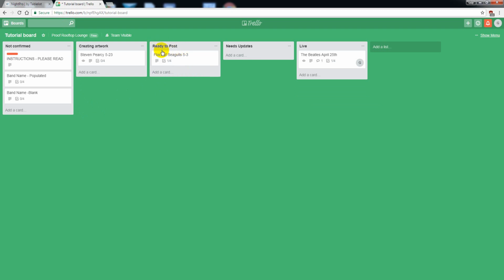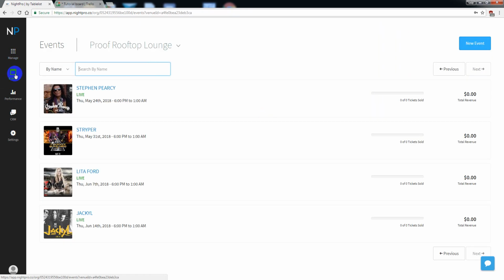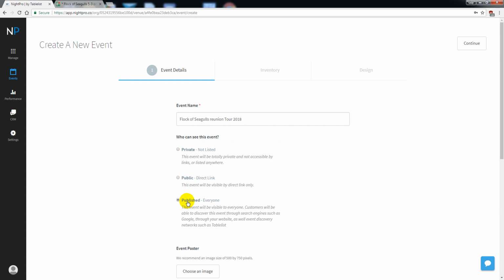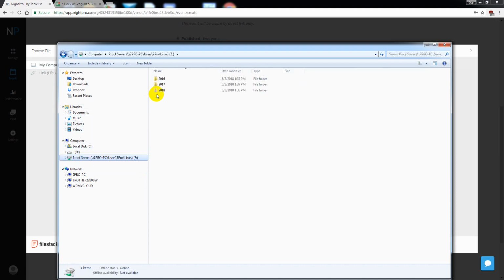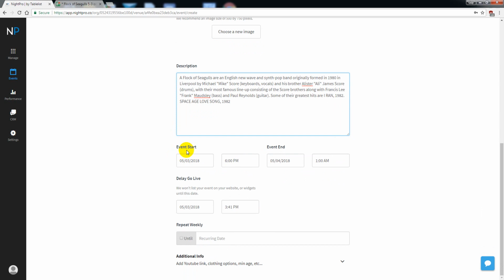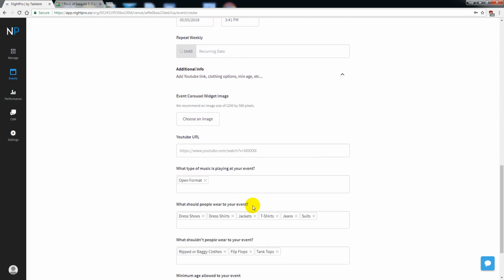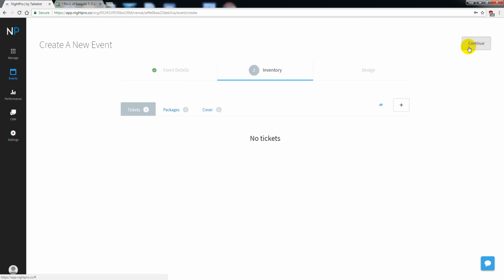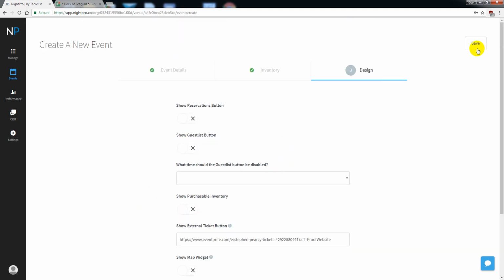NightPro- for Managers Adding Events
A Quick Start guide to learn how to add events into NightPro.